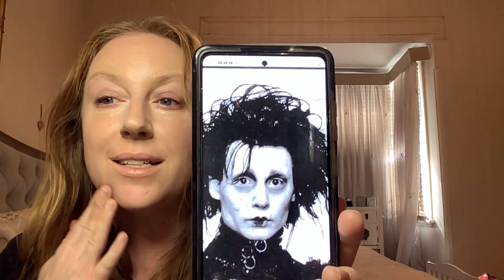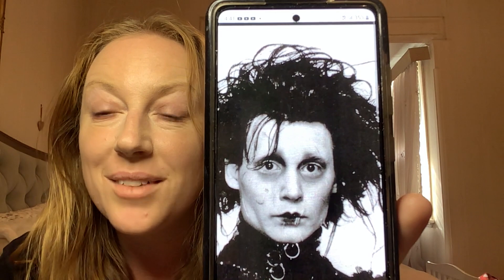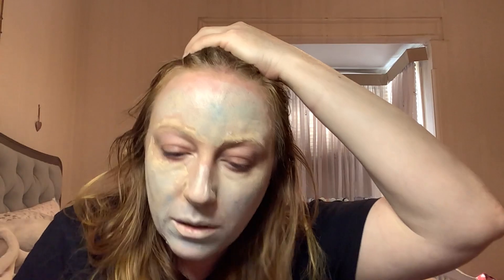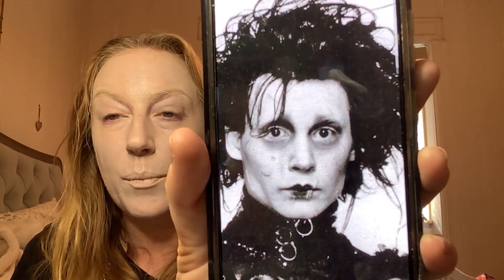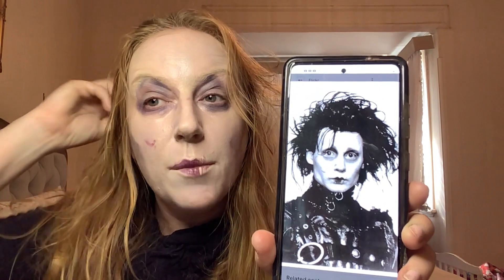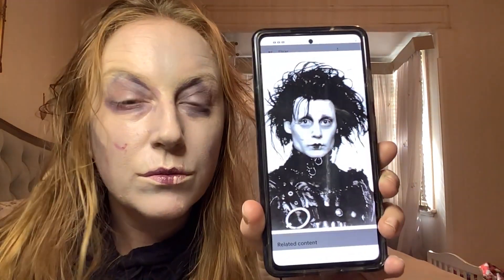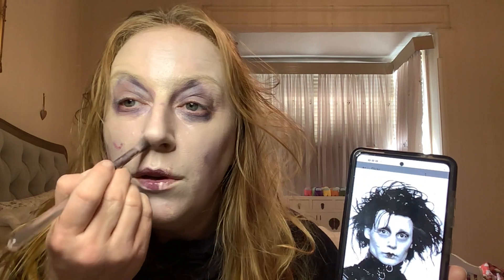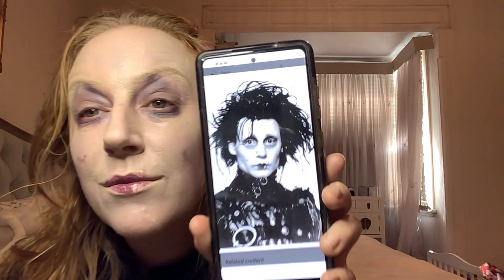Becoming Edward Scissorhands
Makeup GRWM chatty vlog